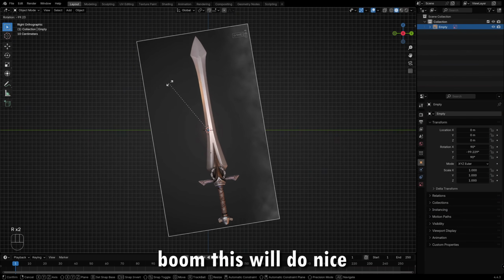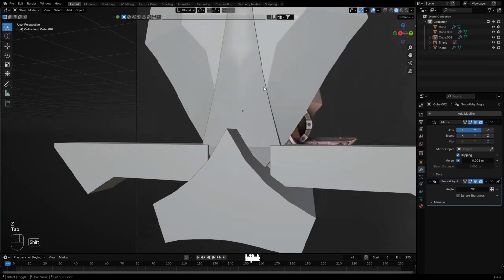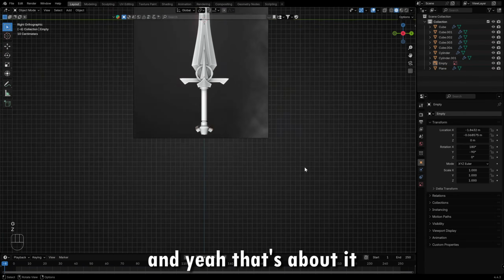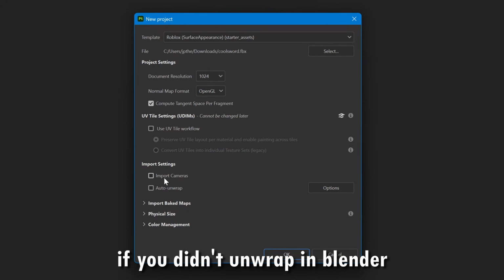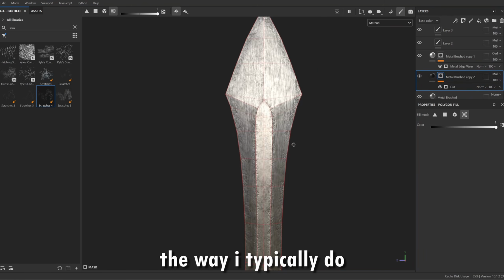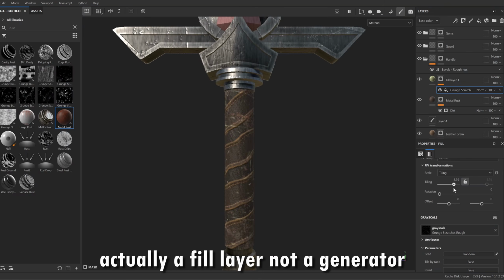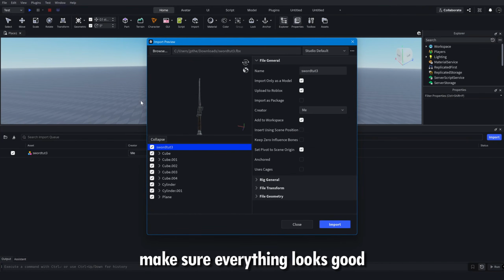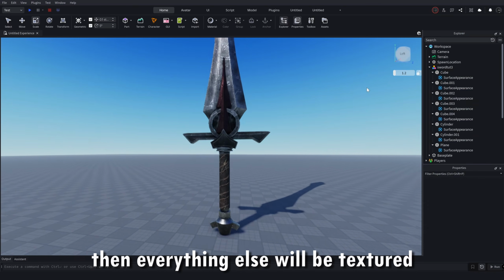How to Easily Create Professional Roblox Models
How to create professional quality models in blender, textures in substace painter, and export them all into roblox studio!

For commissions & games contact - black_iced (On Discord, or use the Email below)